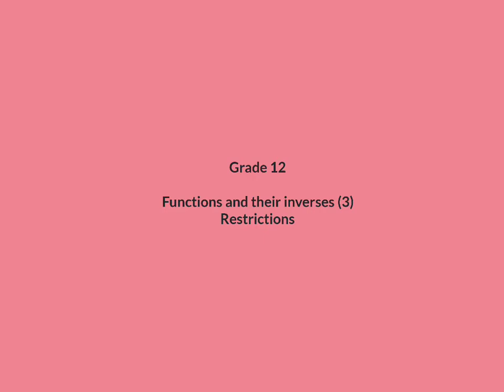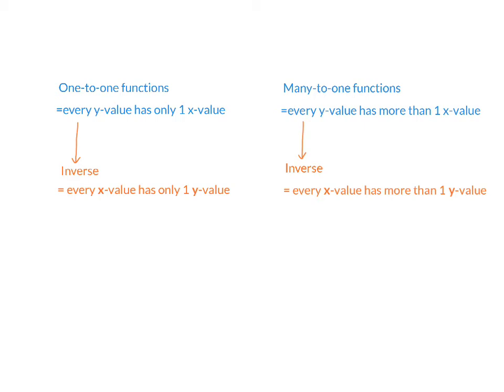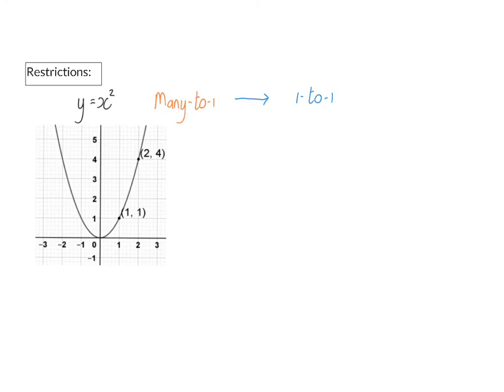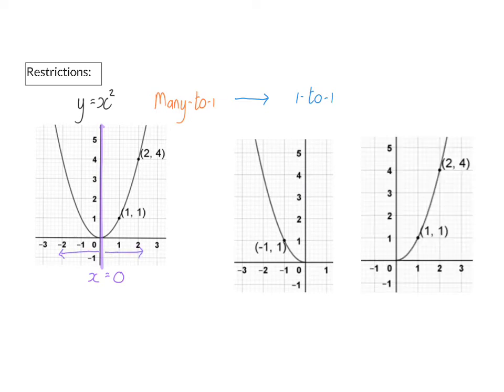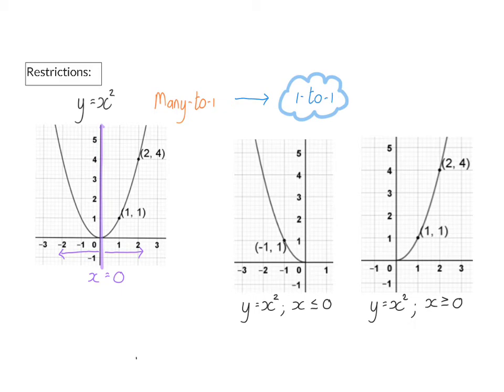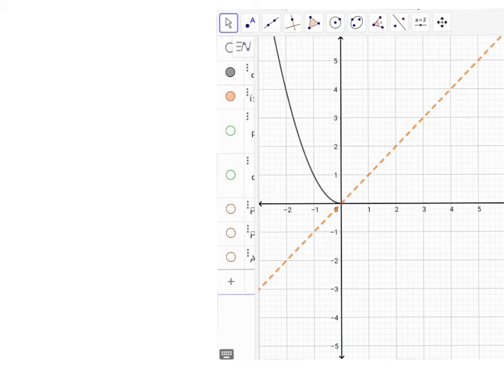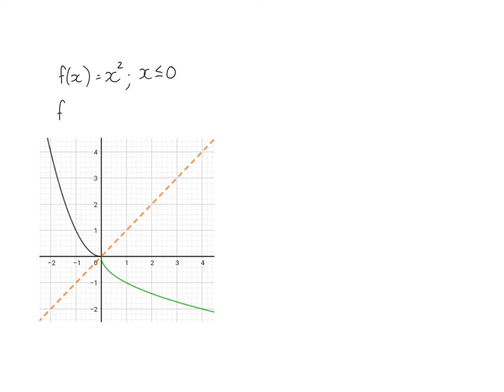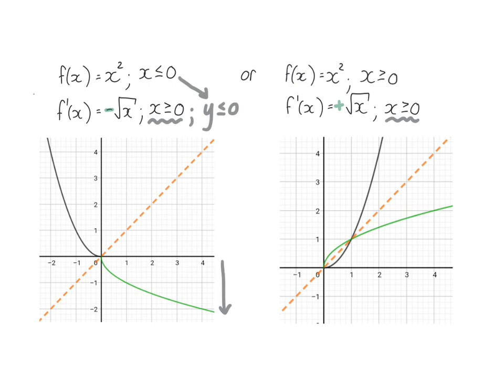03 Restrictions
Functions and inverses 12